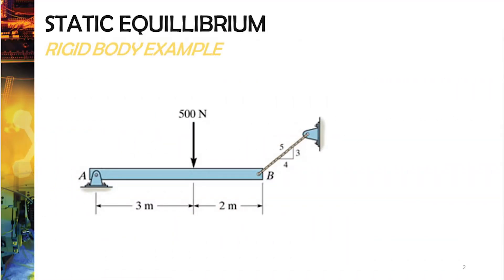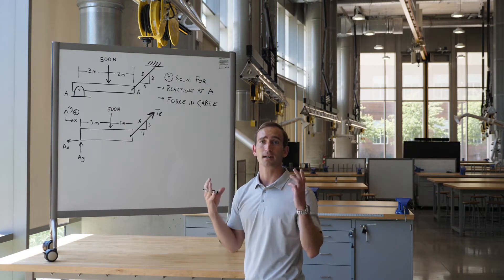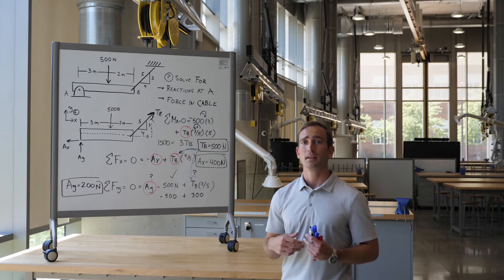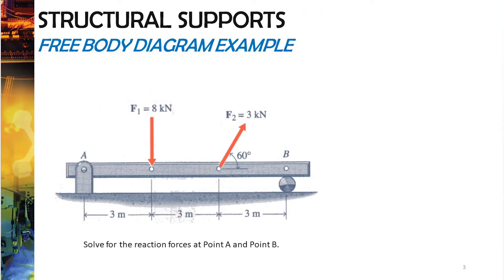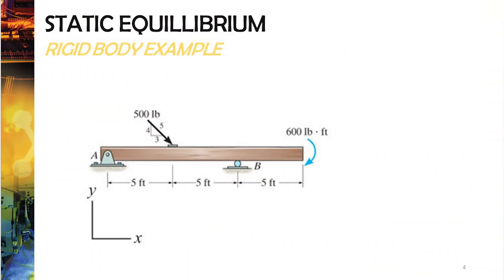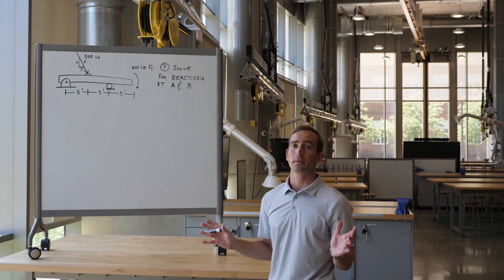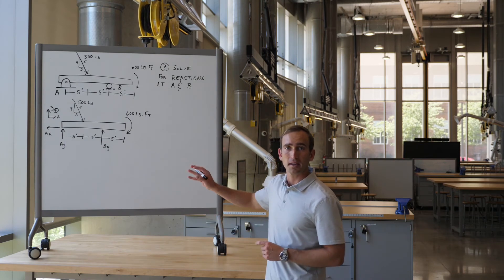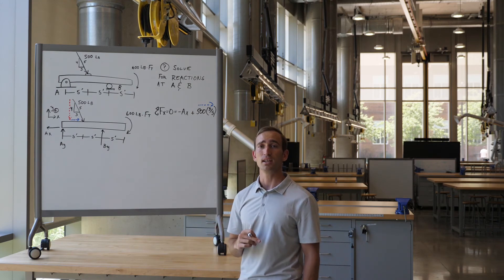ENES 102 4 2D Rigid Body Equilibrium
Introduction - (0:00)
Rigid Body Example # 1 - (0:41)
Rigid Body Example # 2 - (7:14)
Rigid Body Example # 3 - (12:24)
Bloopers - (18:05)